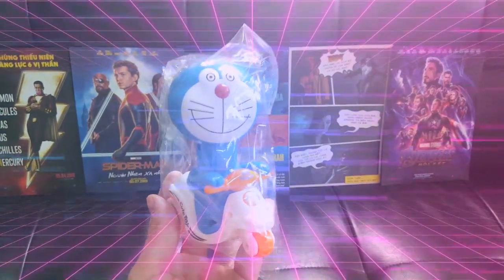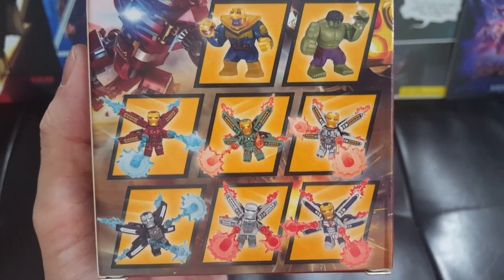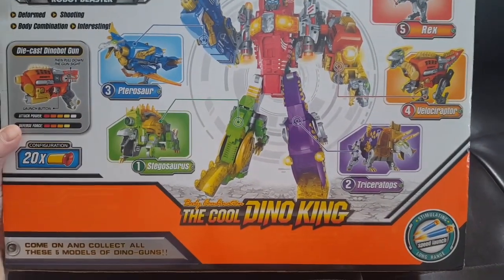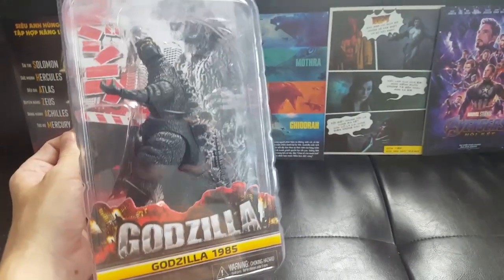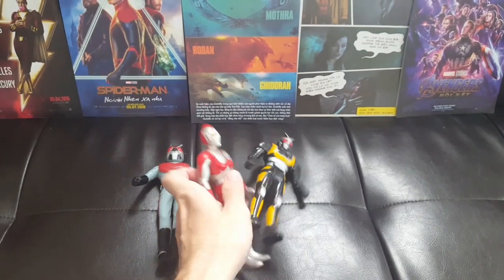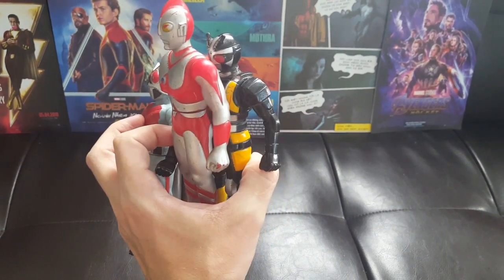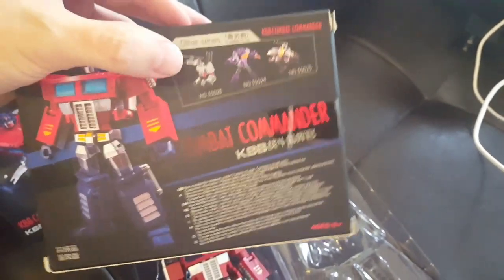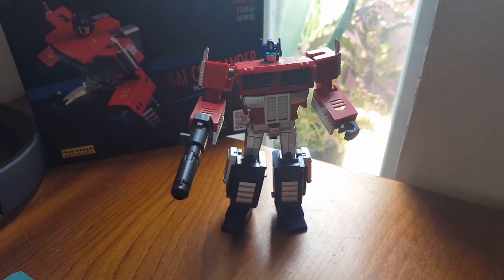Bootleg Toy Haul Ultraman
Bootleg toys Vietnam presents a toy haul with fake Transformers, 80's Kamen Rider & Ultraman, Bootlego Iron Man, Doraemon. đồ chơi lôi Follow me